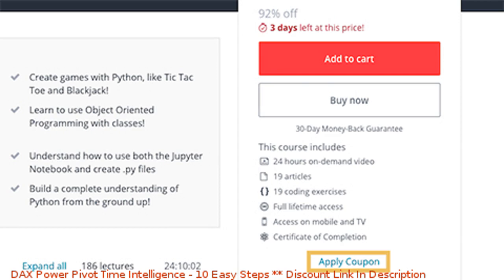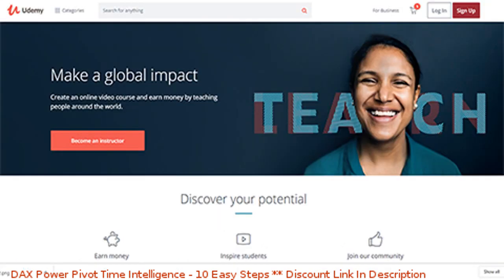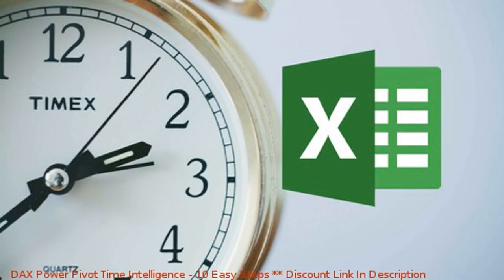DAX Power Pivot Time Intelligence - 10 Easy Steps coupon - udemy discount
DAX Power Pivot Time Intelligence - 10 Easy Steps discount

Price: $119.99

Support the Needs of  Business Intelligence Using Custom Calendars and Time Period Functions in DAX.